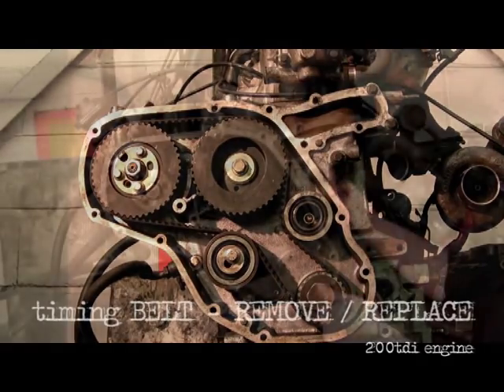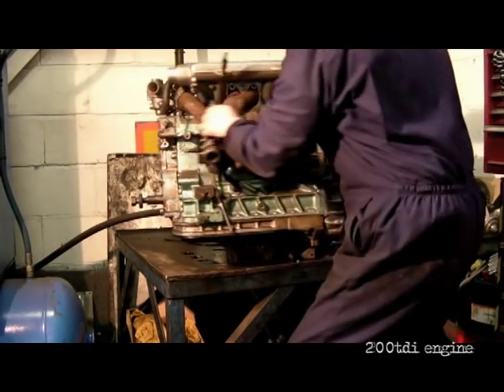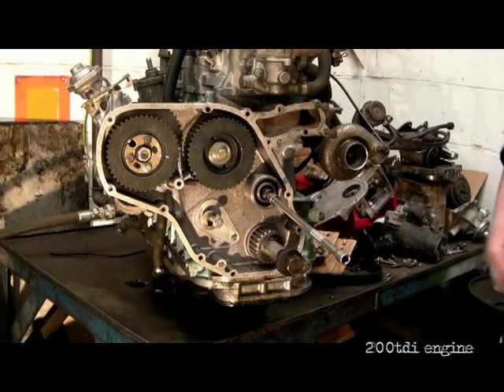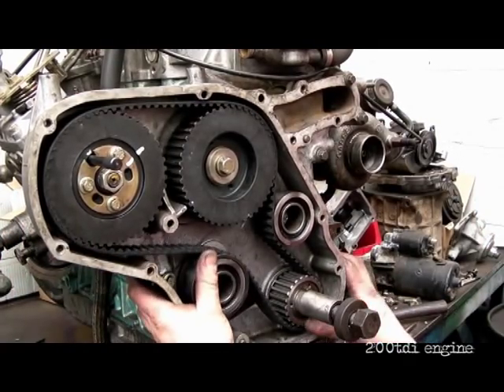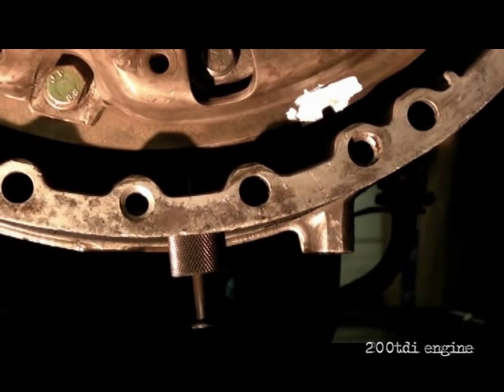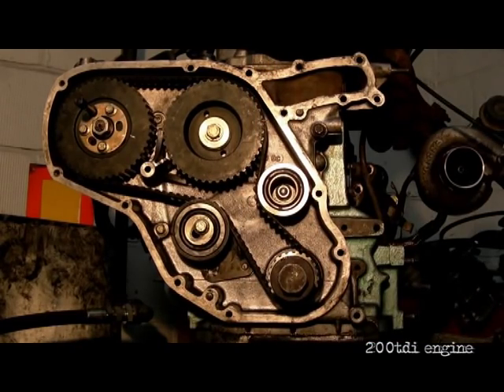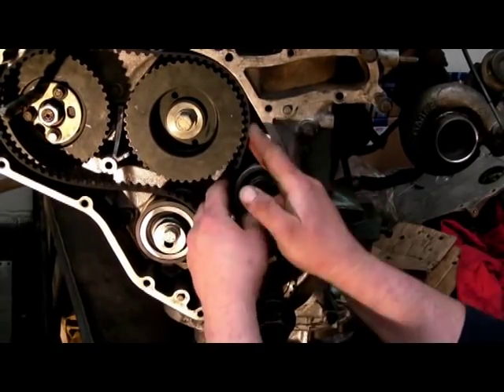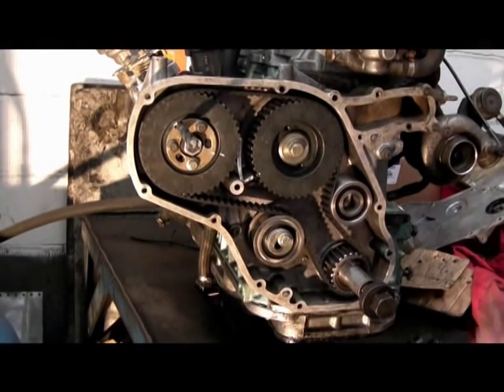Land Rover 200tdi Engine timing belt replacement with front cover removed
Quick video on how to replace the timing belt on a 200tdi engine with the correct tools... this video also shows what happens when you get the timing markers 1/2 a tooth out.